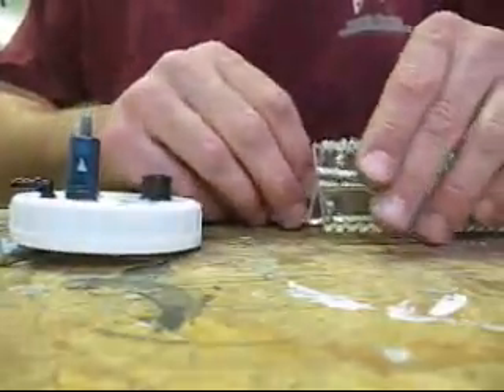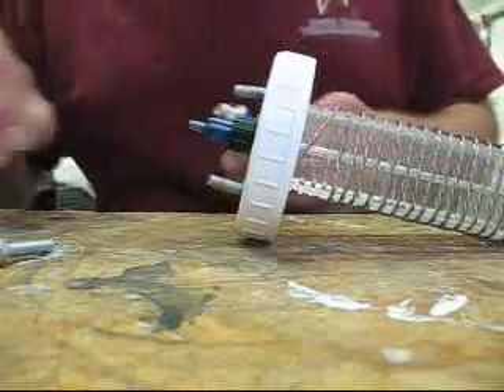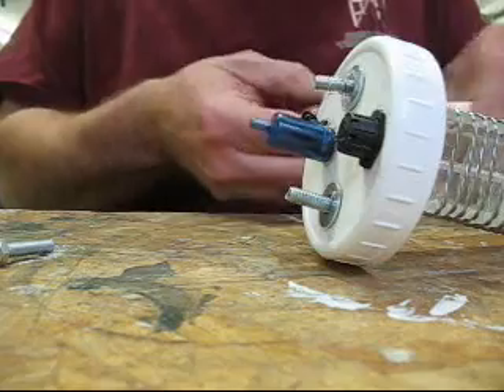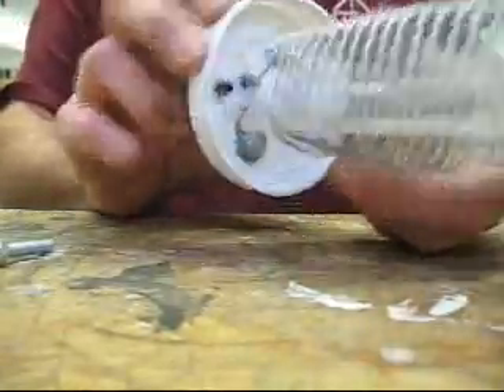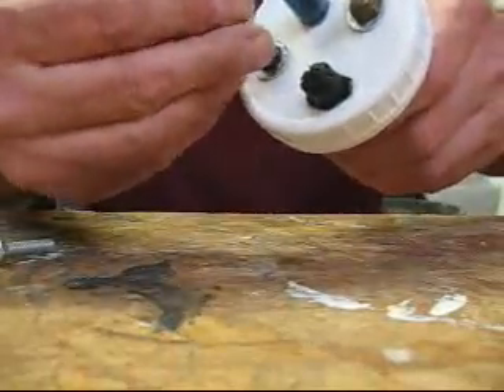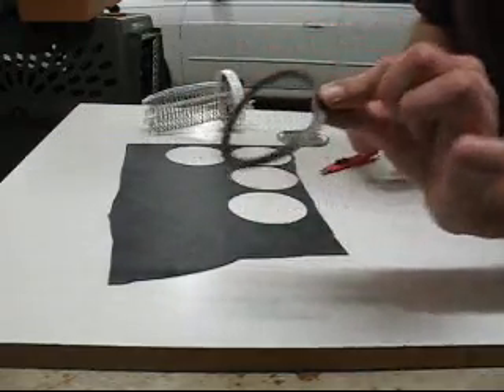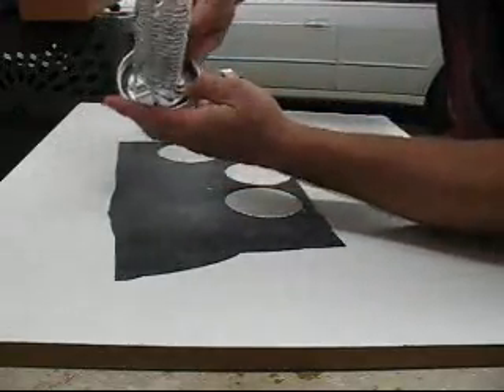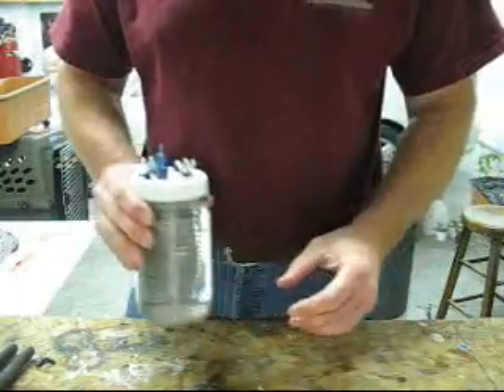How to build HHO Generator. Video 3 of 3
Attaching the water4gas HHO Electrolyzer cap to the core.